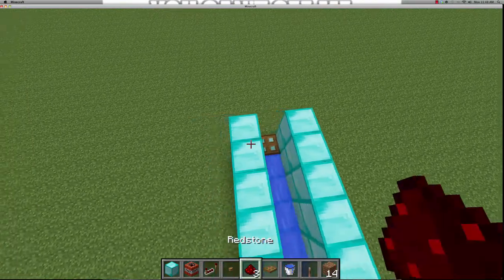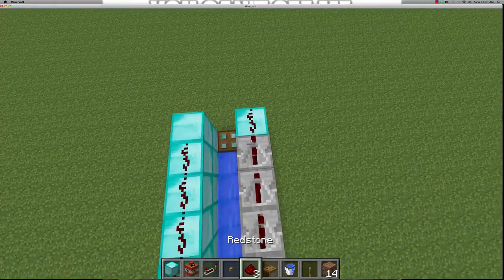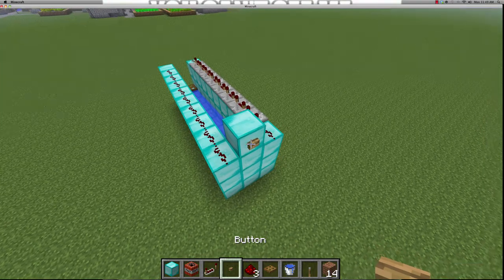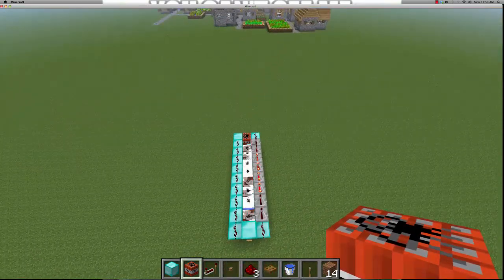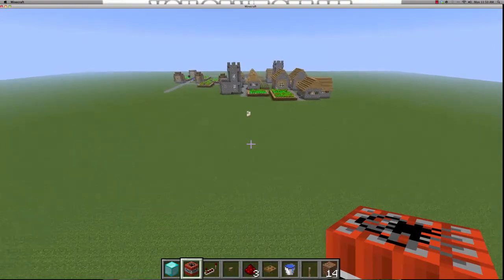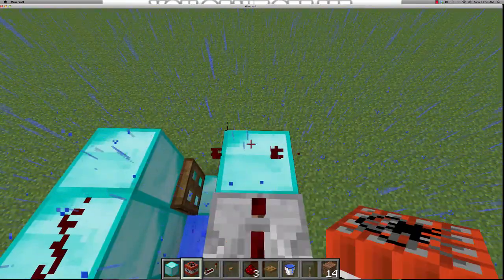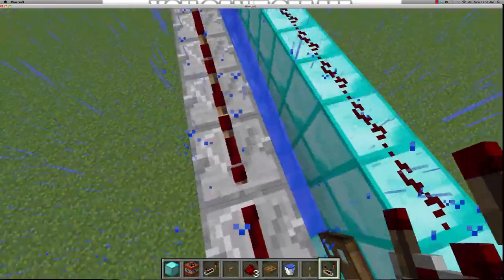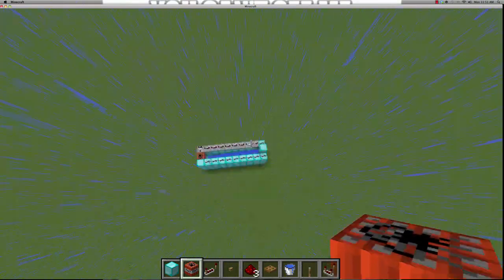How To Make A TNT Cannon In Minecraft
This is a video on how to make a TNT cannon in minecraft